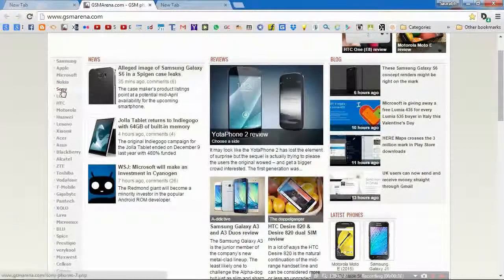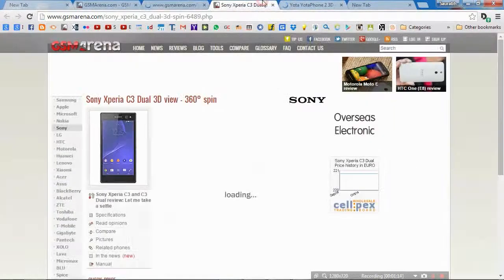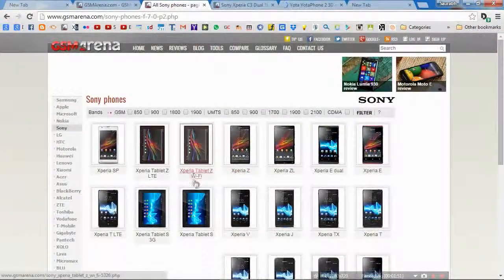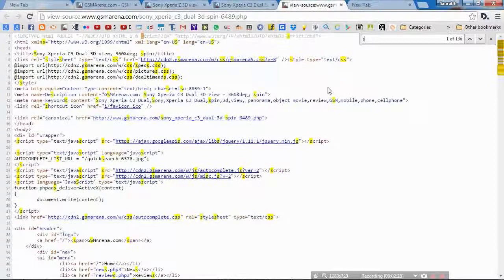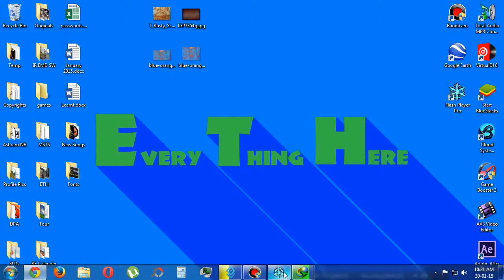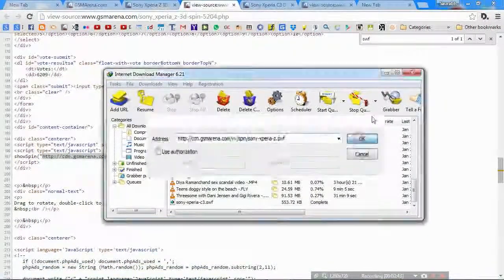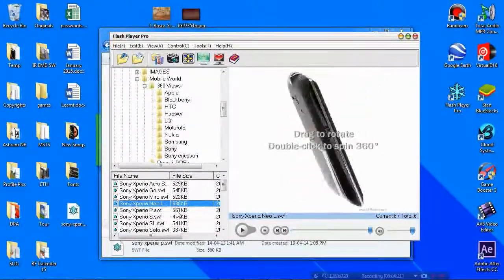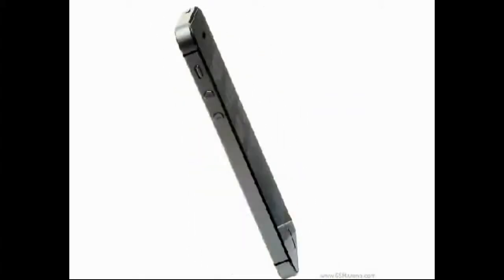Tricks And Tips: How To Download 360⁰ View Flash Animation From GSMArena.com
Love 360⁰ View from GSMArena?
Want to save it for offline use or any other purposes in your own computer?
So, this trick is made for you.
The Only thing you require for this is yourself, no special software required.

Tricks And Tips: How To Download Full Size Images From 500px.com For Free In Just 5 Seconds:

Tricks And Tips: How To Save Download-Disabled Images From Flickr In Any Size In Just 5 Seconds: